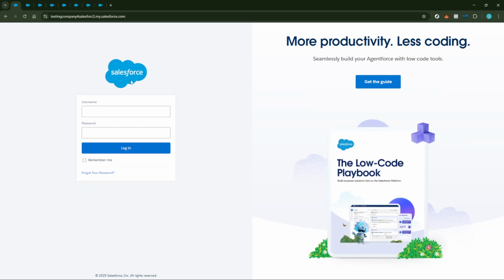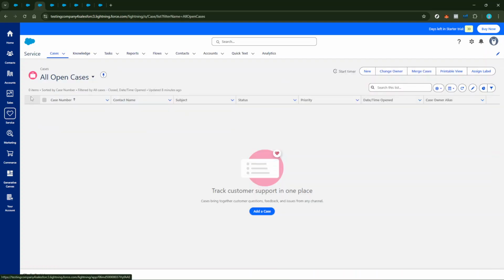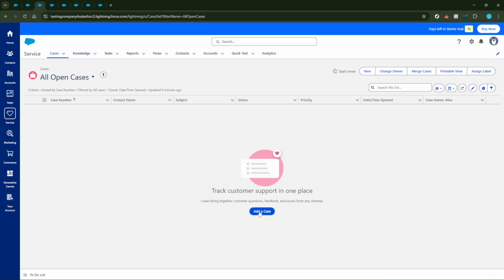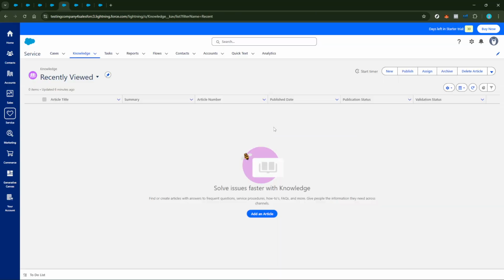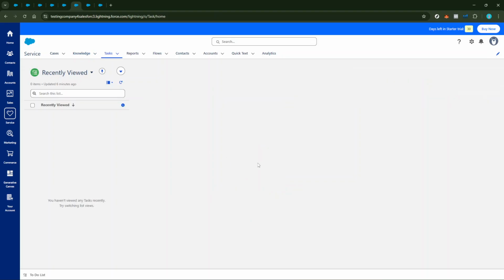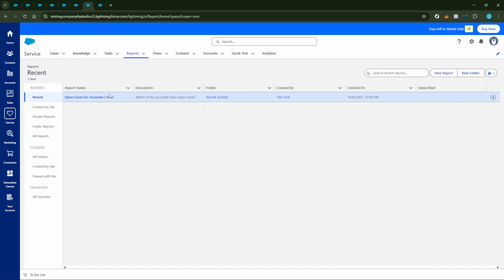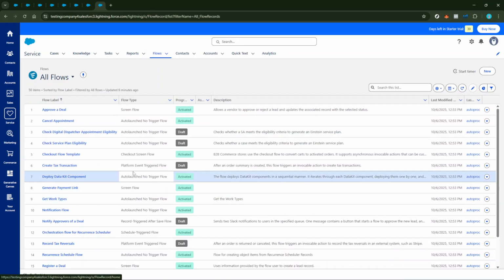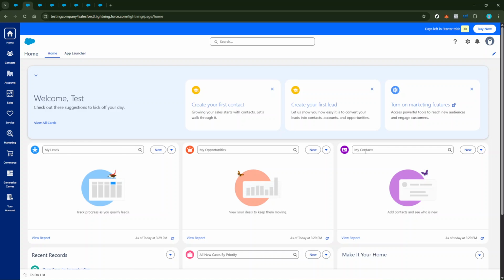How To Use Salesforce For Supportservice Users Salesforce [2025 Guide]